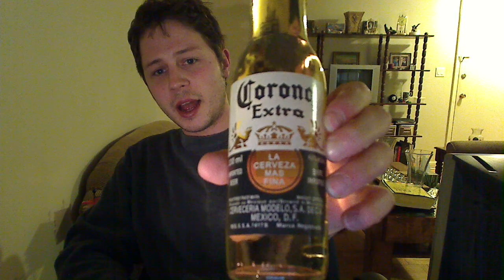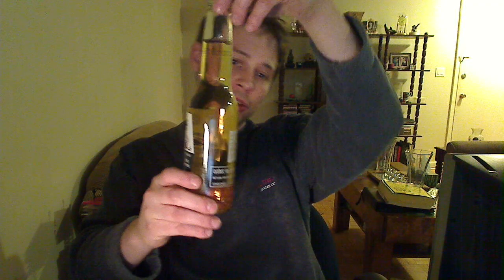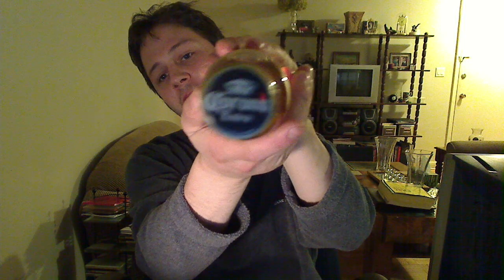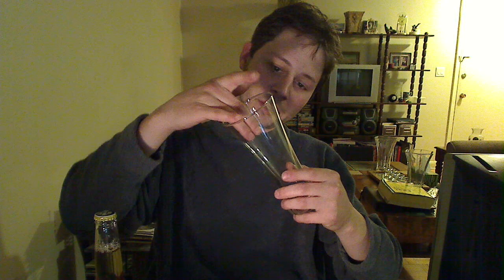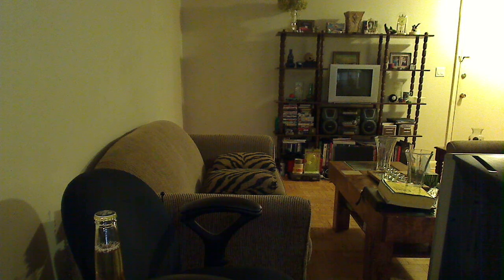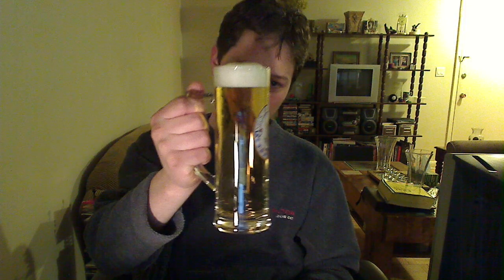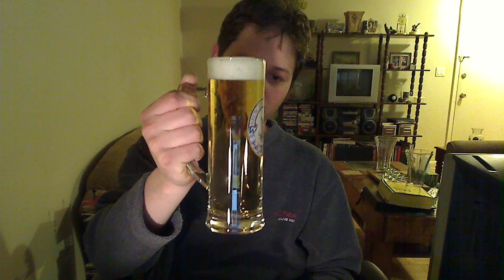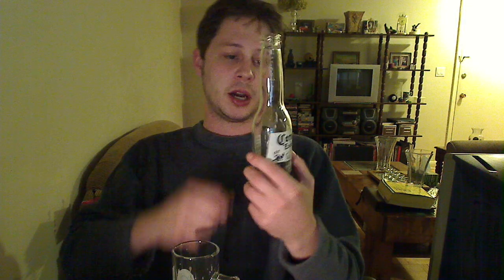Beer Review: Cerveceria Modelo Sa De Cv - Corona Extra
Video Blog of the Cerveceria Modelo Sa De Cv Corona Extra
4.6% ABV - Alcohol By Volume
MEXICO, Mexico City
$12.95 CAN
Came in a six pack at 330ml/bottle